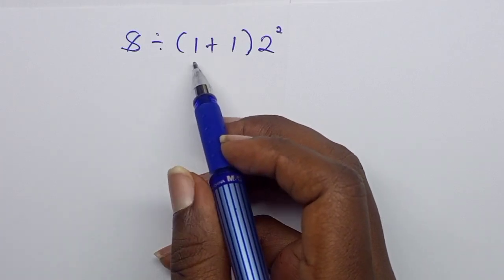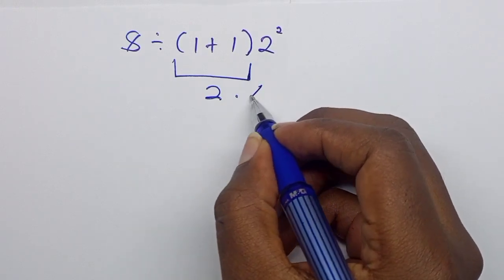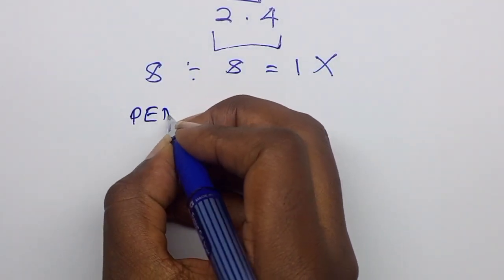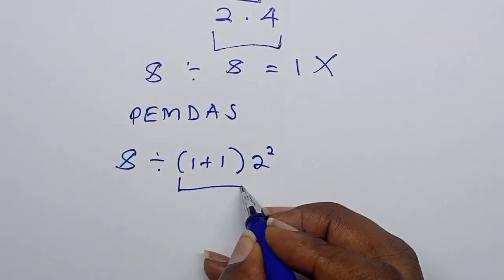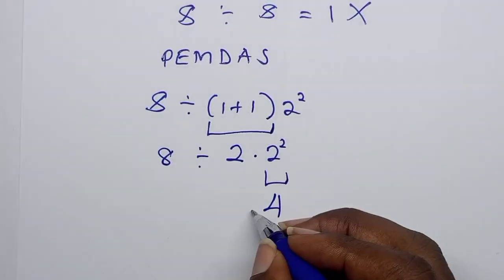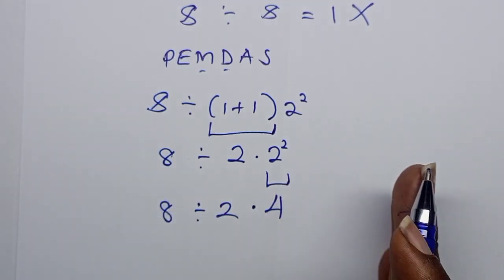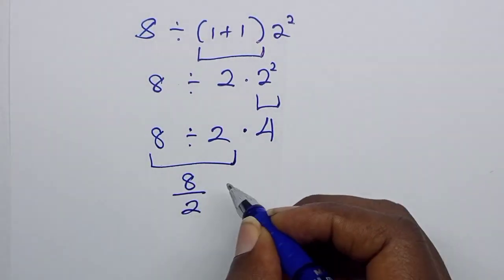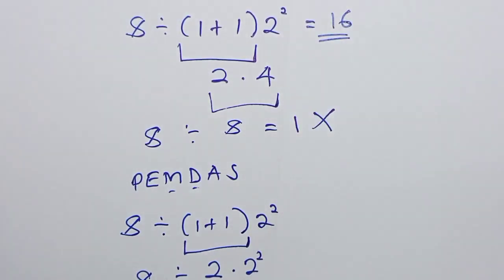Can You Actually Solve This Math Problem